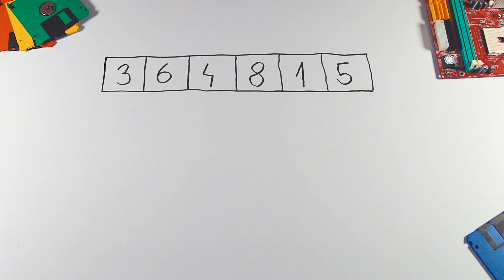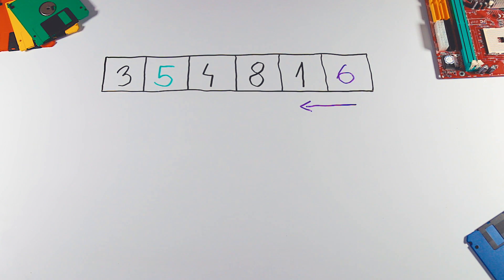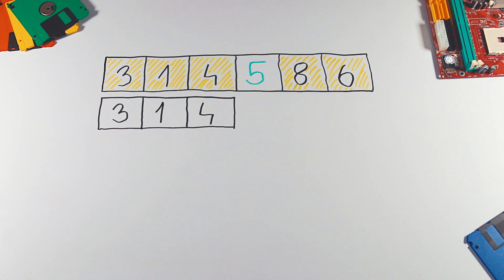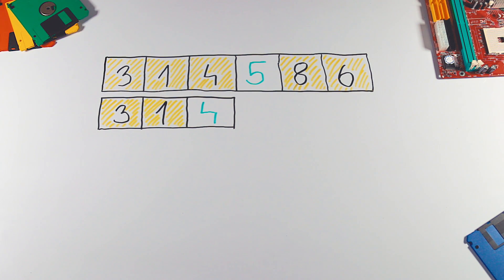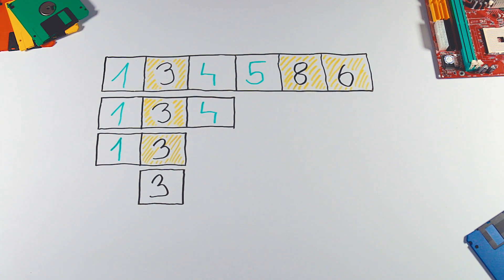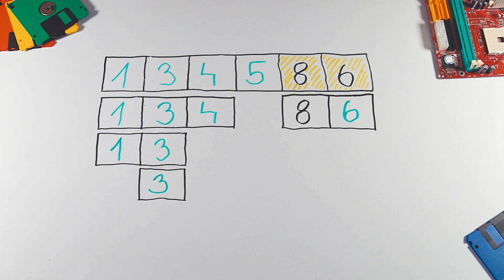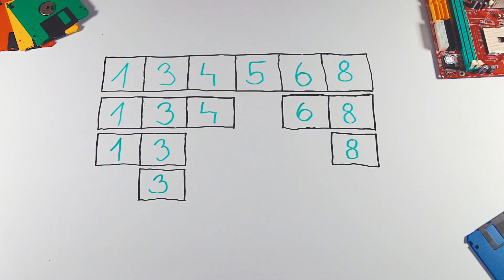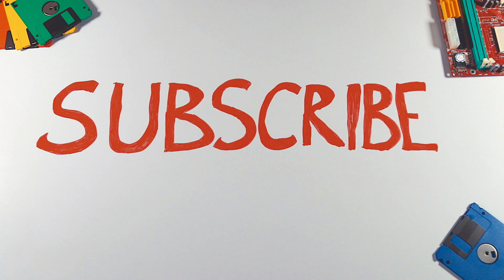The fastest sorting algorithm?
Quicksort is very efficient sorting algorithm, as it requires small additional amounts of memory. Even though its worst running time is exponential, it happens very rarely. Since it performs with linearithmic time on average, it’s widely used in practice. Let's see how it works.